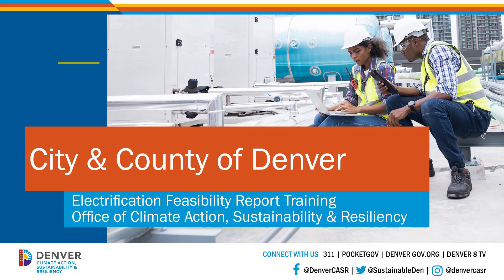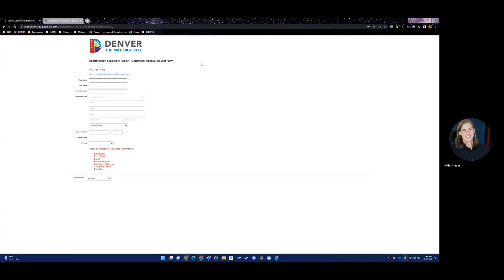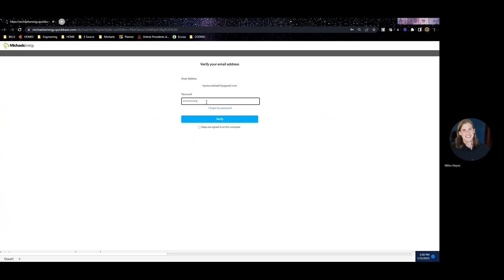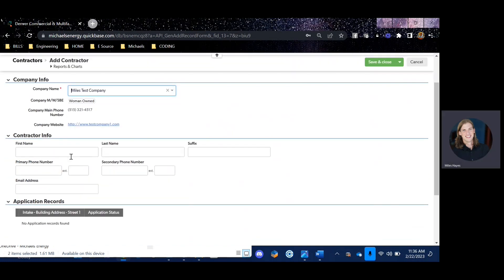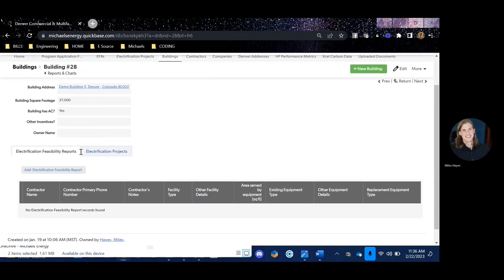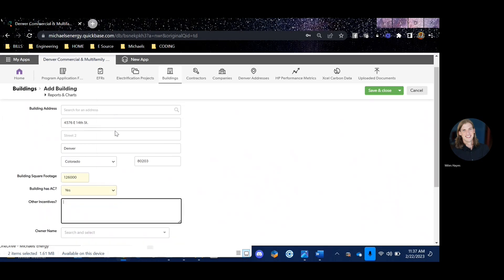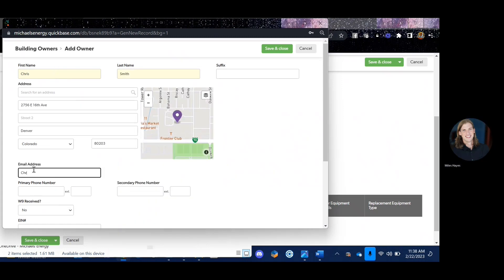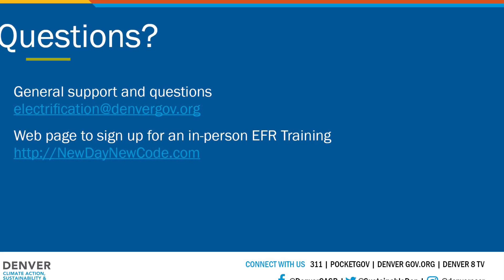How to Get Contractor Access to Electrification Feasibility Report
This is an instructional video to show contractors how to request access to the Electrification Feasibility Report tool, which is the platform used for performing and managing Electrification Feasibility Reports.  This video will cover how to create a login and password for the tool once access is granted, how to add a contractor business profile, and how to add contractors who will be completing Electrification Feasibility Reports within that business profile.  Finally, it will show contractors how to search for and add new buildings they are working with to complete an Electrification Feasibility Report.  The Electrification Feasibility Reports are designed to fulfill permitting requirements for the City of Denver and help building owners and contractors identify opportunities to install heat pump technology when replacing existing equipment.